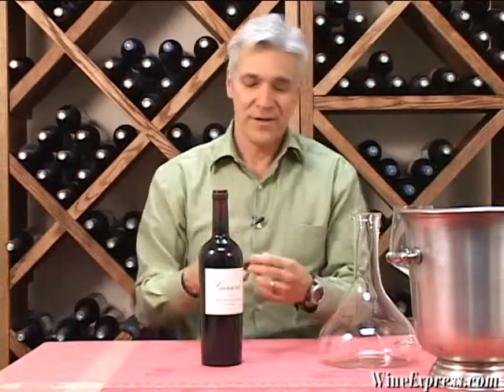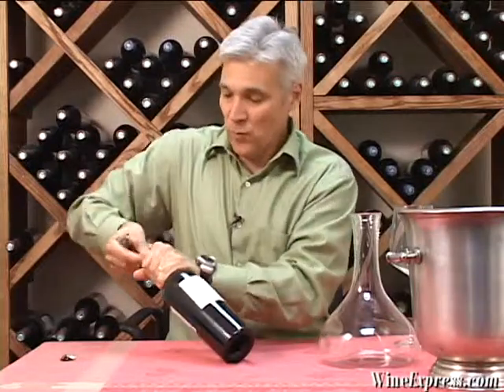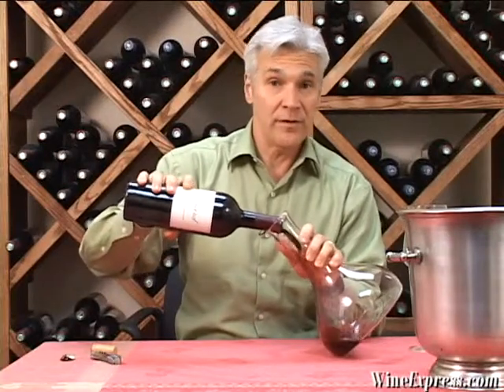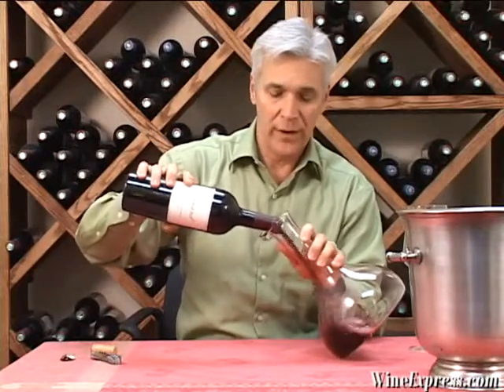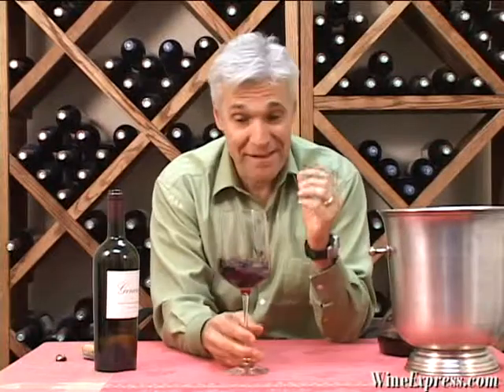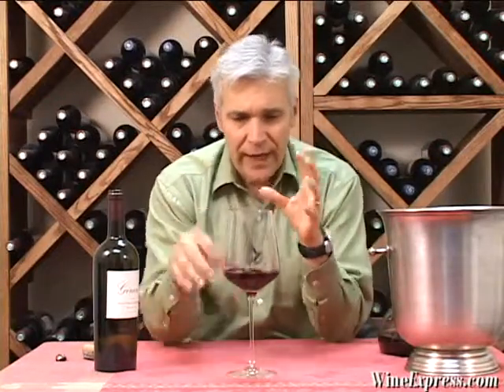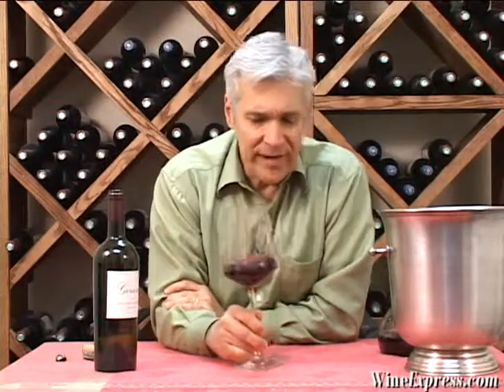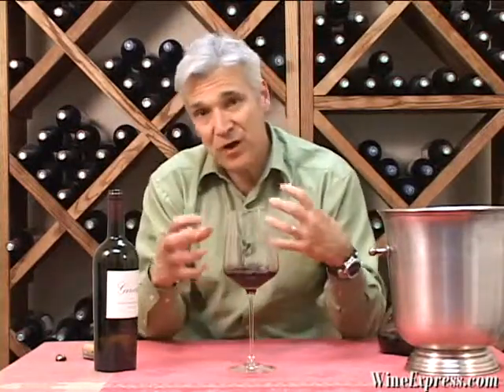Girard 2008 Old Vine Zinfandel, Napa Valley